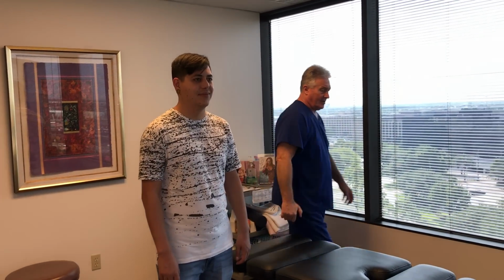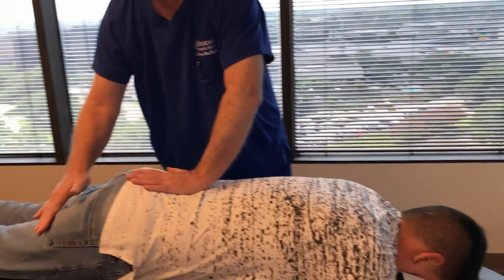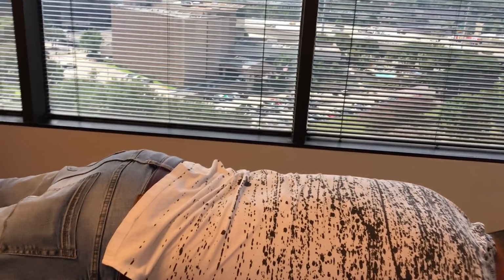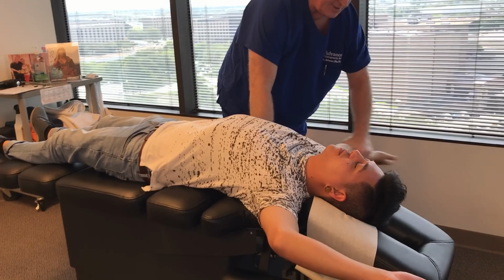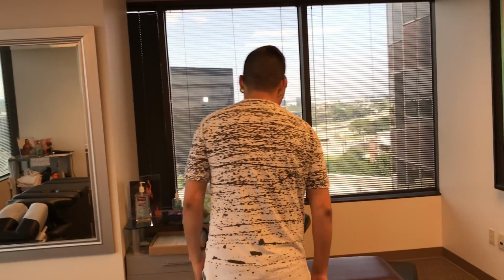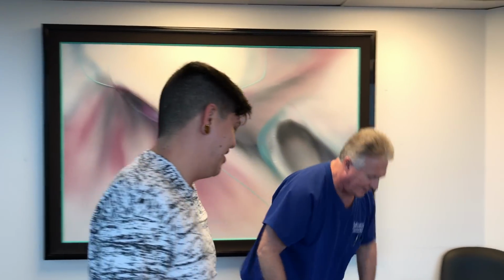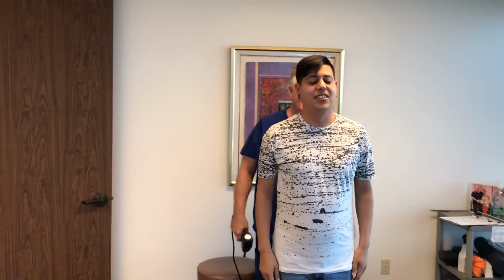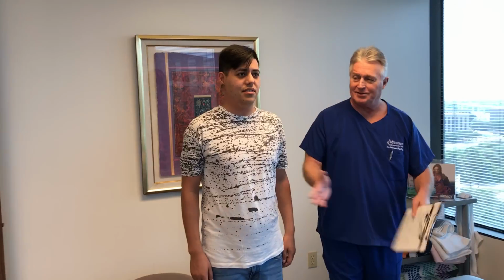Advanced Chiropractic Relief You Don't Have To Be In Pain To Benefit From Chiropractic Care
Located at:
363 N Sam Houston Pkwy E Suite 1060 Houston Texas 77060 Advanced Chiropractic Relief You Don't Have To Be In Pain To Benefit From Chiropractic Care/Adjustments by Your Houston Chiropractor Dr Gregory Johnson at Advanced Chiropractic Relief in Houston Texas. Our patients are mostly referrals like this young man who was referred in by his father to prevent spinal problems in the future. Pay Attention, if you want an appointment at Advanced Chiropractic Relief in Houston Texas you have to go to our and fill out a new patient request form and Renae will get back to you via email within 48 hours. We look forward to serving your Chiropractic needs at Advanced Chiropractic Relief in Houston Texas. We'll see y'all soon!!!